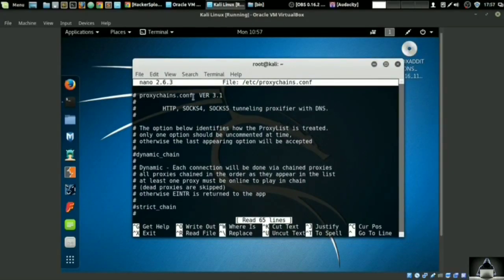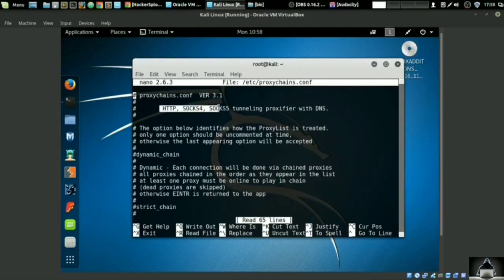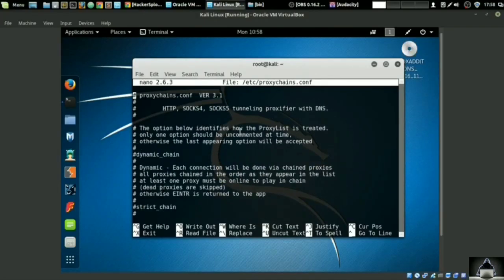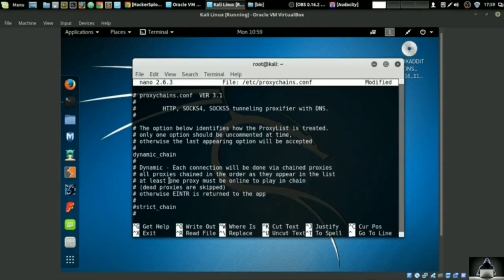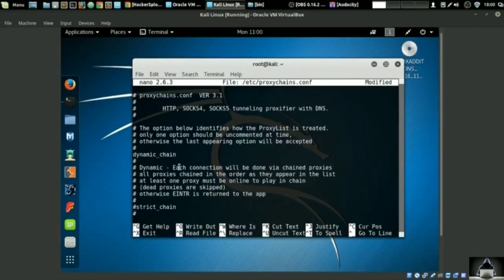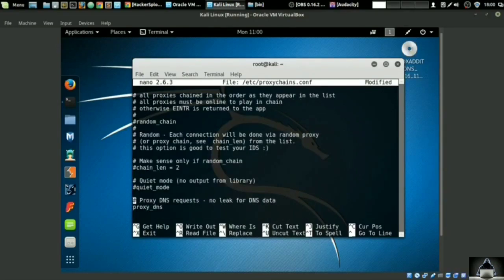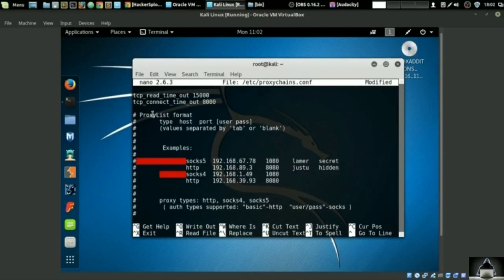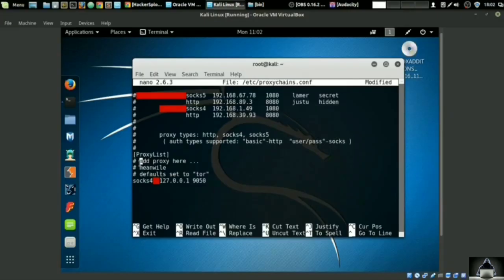#4 How to Setup ProxyChains on Kali Linux | Anonymous Browsing Step-by-Step🚀 Beginner Friendly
this video, you will learn how to setup and use ProxyChains on Kali Linux step by step. ProxyChains is a powerful tool used in ethical hacking and penetration testing to route traffic through multiple proxies and maintain anonymity.

We will cover:
✅ What is ProxyChains
✅ How ProxyChains works in Kali Linux
✅ ProxyChains configuration (proxychains.conf)
✅ Using ProxyChains with Tor
✅ Testing ProxyChains with real commands

This tutorial is perfect for beginners who want to learn anonymous browsing, IP masking, and ethical hacking basics in Kali Linux.

🛠 Tools Used:

• Kali Linux
• ProxyChains
• Tor

✔ Cybersecurity students
✔ Kali Linux learners
✔ Penetration testing enthusiasts